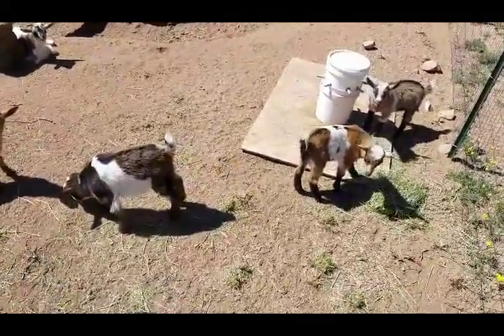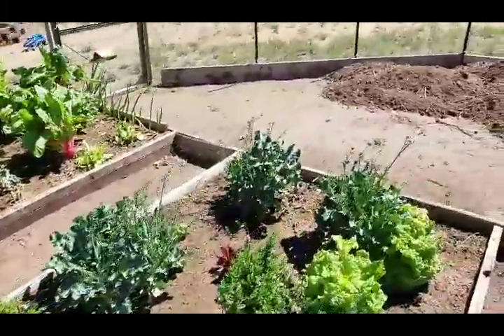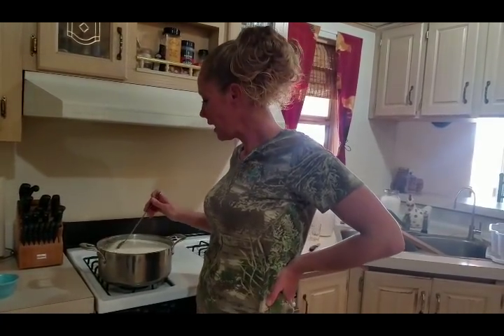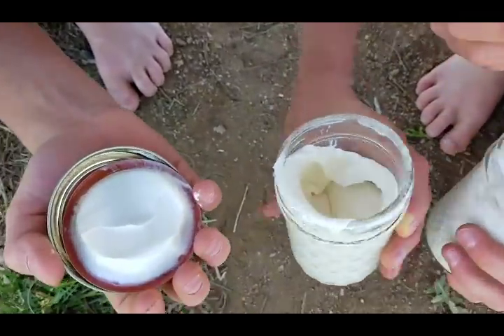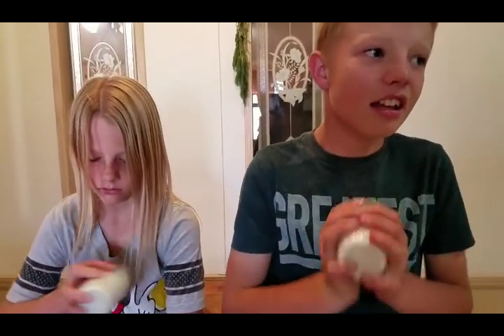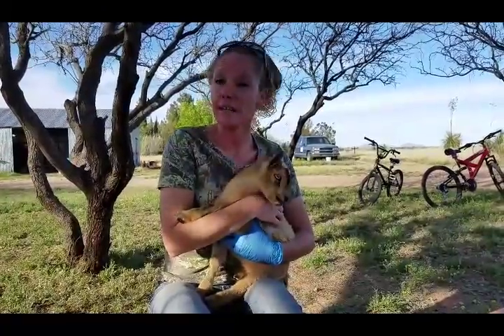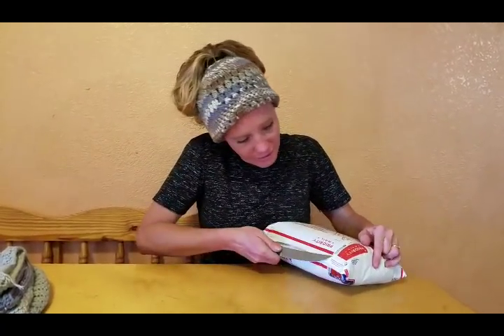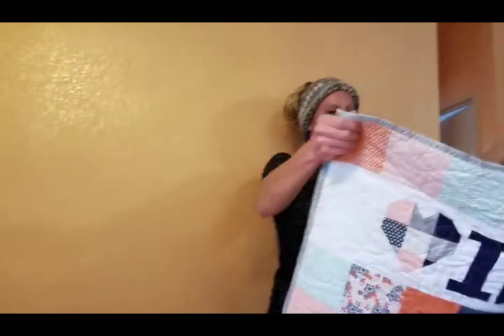What Should We Make With All This Goat Milk!? S2E15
↓↓↓↓↓↓ CLICK “SHOW MORE” FOR RESOURCES ↓↓↓↓↓↓↓↓

What a big weekend!! Many things were accomplished and I was able to check the off the to do list. We are getting SO much milk from the girls now and we are back in swing with being able to make things with the milk! We also got some pretty awesome gift we share with you all.

Make sure to check out Life Sew Crazy on social media!!

If you find value in these videos and would like to help out the ranch consider